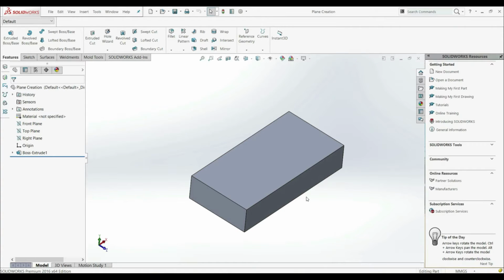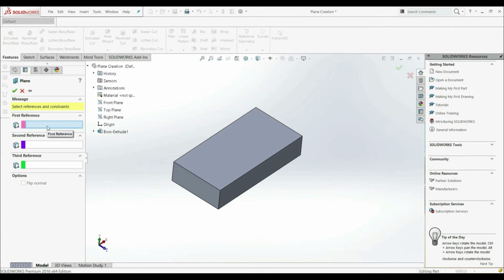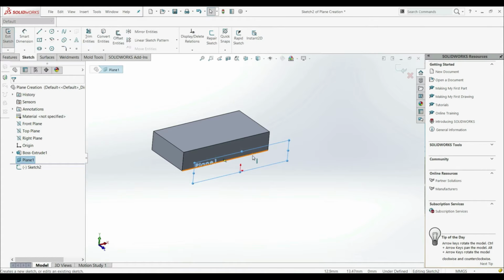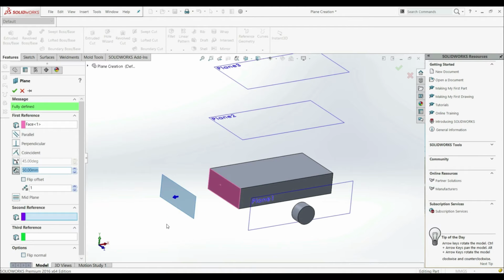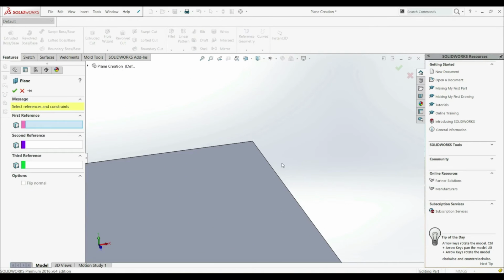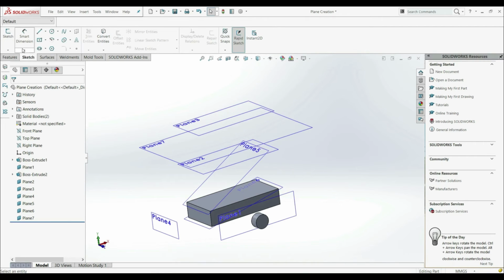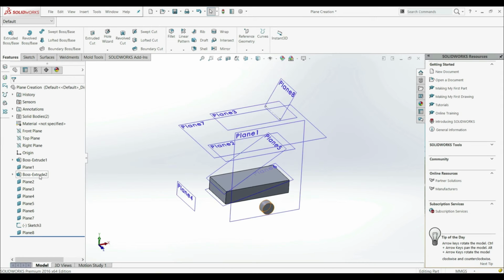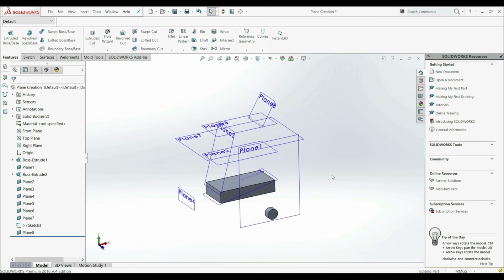Solidworks Tutorial - Plane Creation